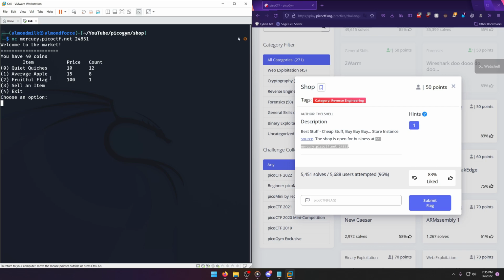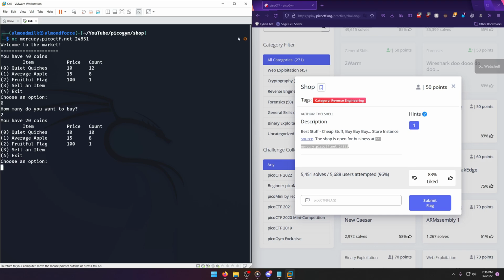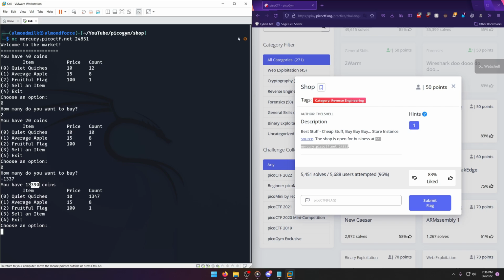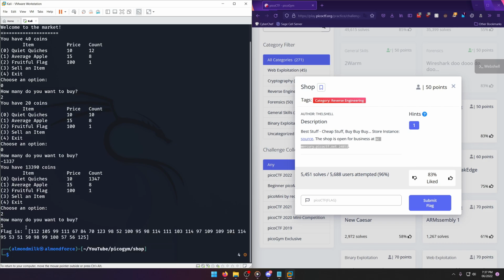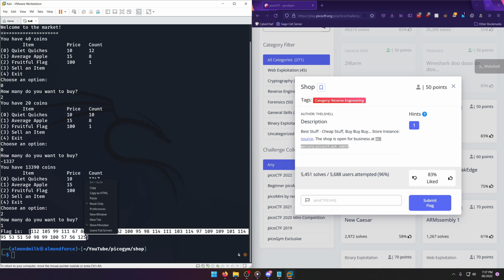picoGym (picoCTF) Exercise: Shop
In this picoGym (picoCTF) Workout video, we do a writeup of the Shop reverse engineering challenge.